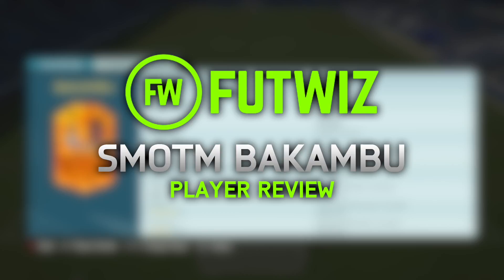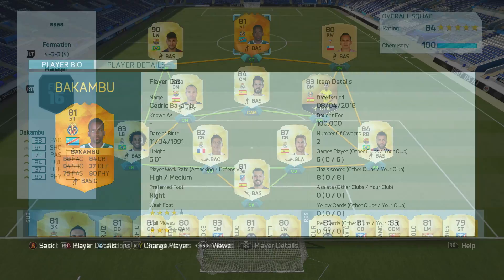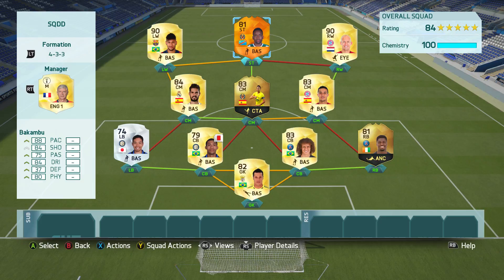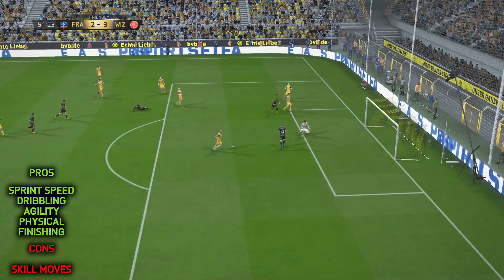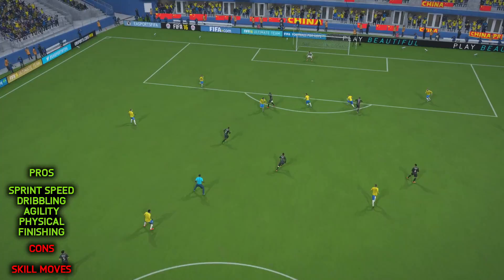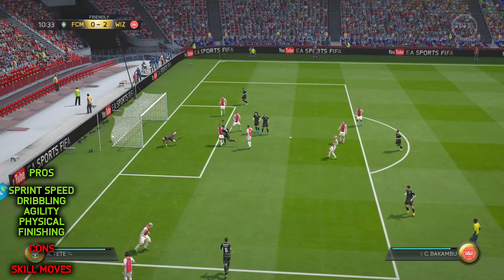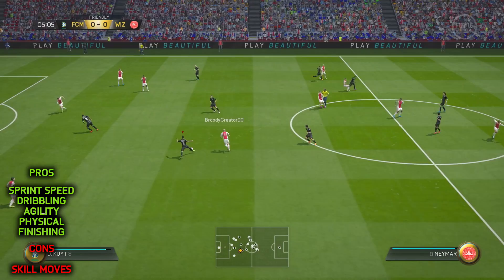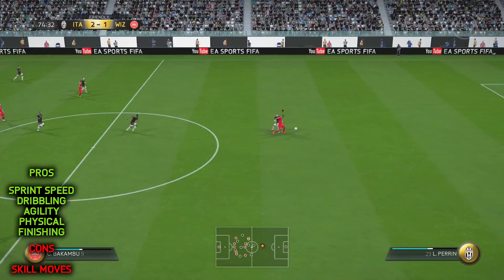FIFA 16 SMOTM BAKAMBU (81) PLAYER REVIEW (FIFA 16 ULTIMATE TEAM)